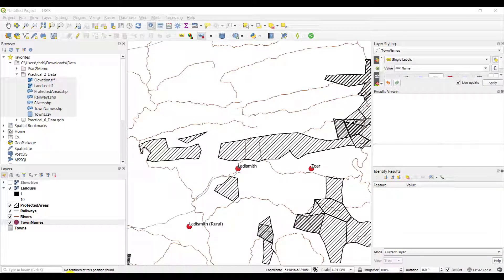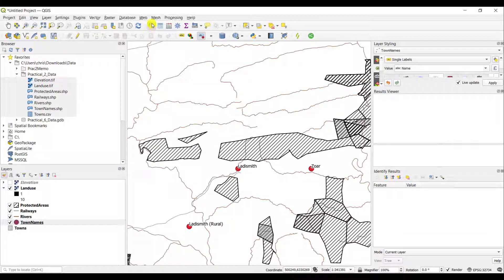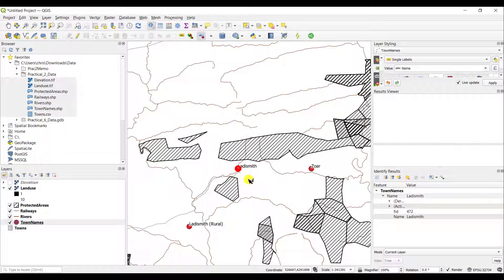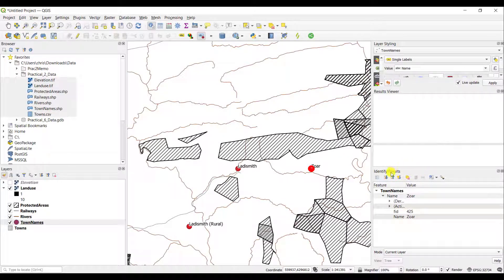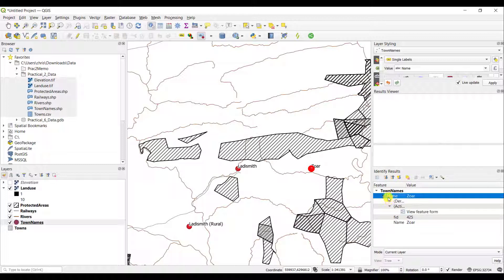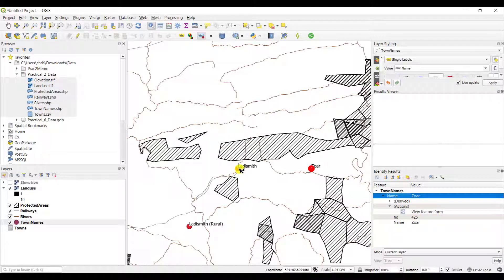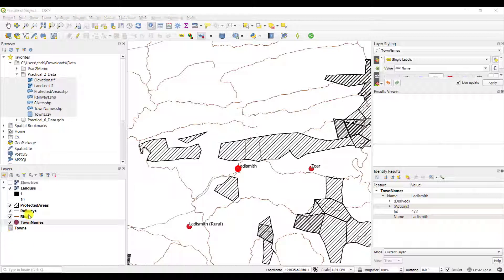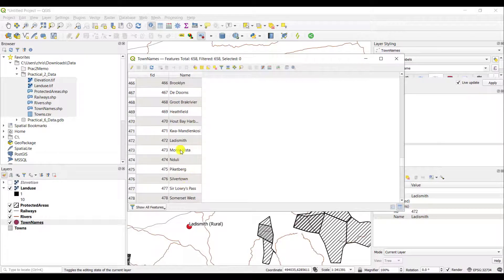QGIS Identifying features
Identifying features in QGIS

1) For the normal select, left-click, hold down and draw the extent. Release the button to select your features.
2) For the polygon select, left-click in sequence to draw the outline, right-click to complete the polygon. The polygon will disappear but your features will be selected.
3) For freehand, left-click and release, draw the outline of the area you wish to select by moving the mouse on the screen (no need to click a button). When you are happy with the area indicated for selection, left-click again. Your features will now be selected.
4) For the radius select, follow the same steps as for 3), but here how far you move your mouse is indicative of the radius used for selection.

Note, that you can only select features that can be selected. You must click on the layer in your TOC to allow it to be selected.